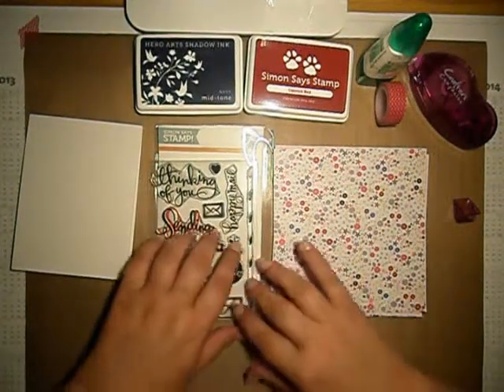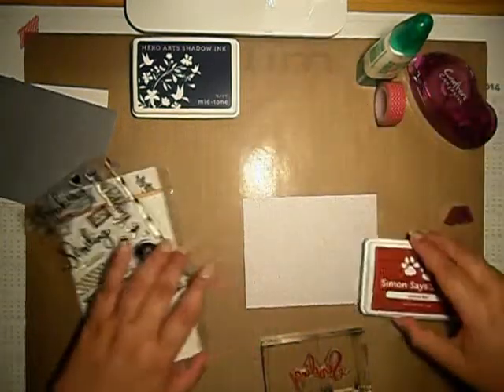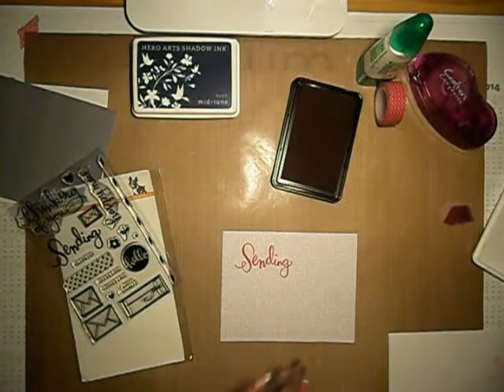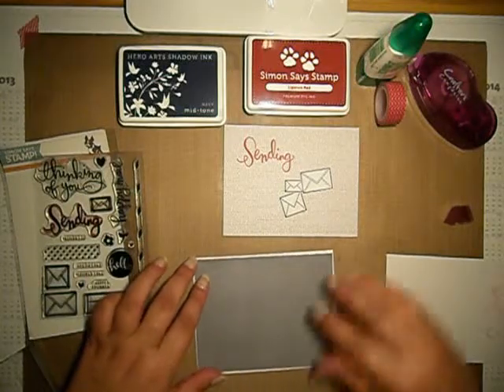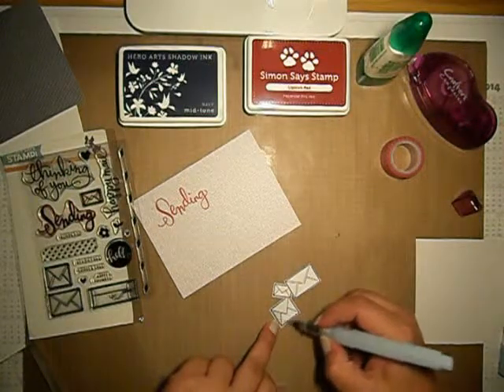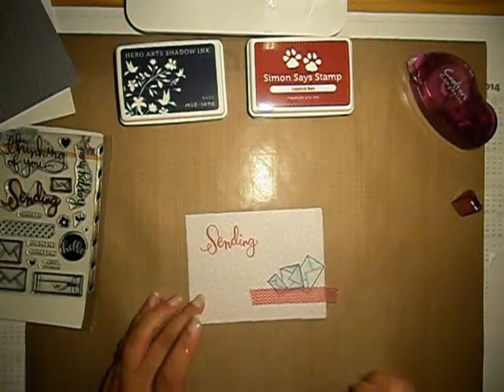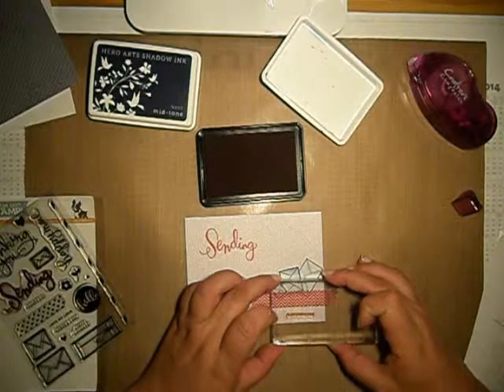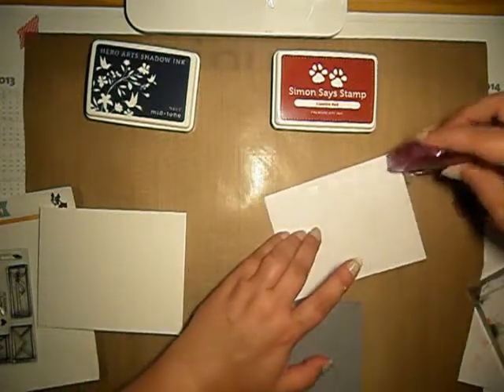simon says stamp july 2014 card kit - sending love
hi there!
i have just made a crd using items from sss july card kit.
bye